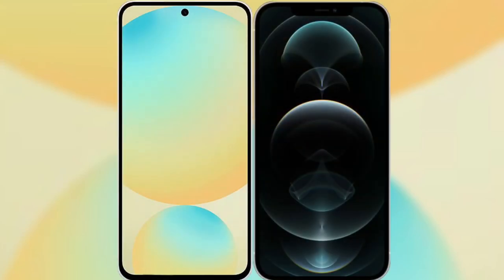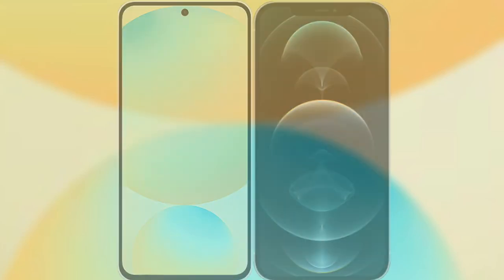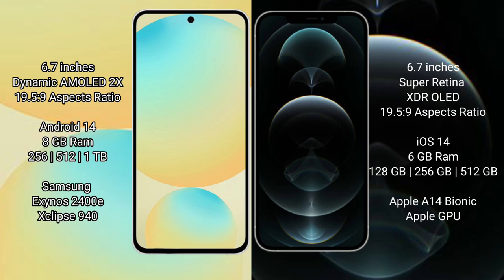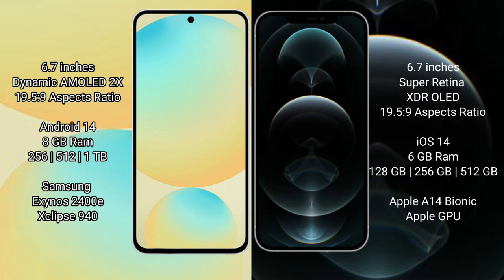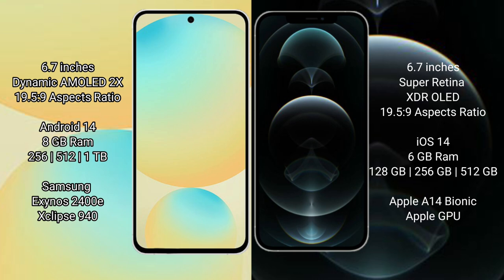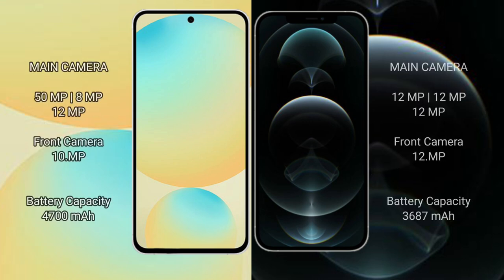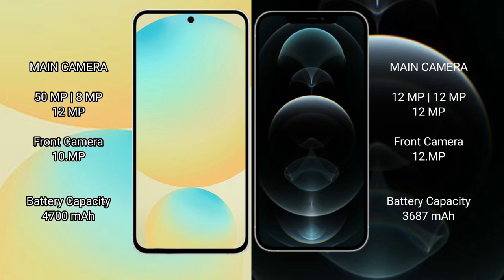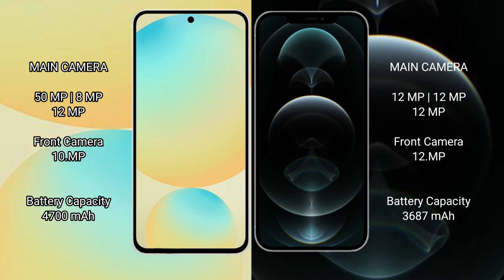Samsung Galaxy S24 FE vs iPhone 12 Pro Max Review